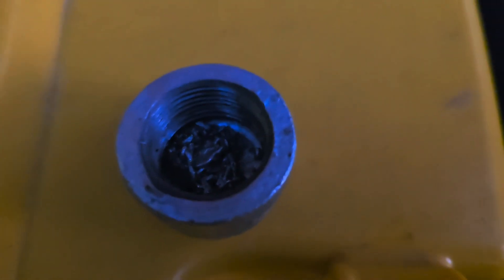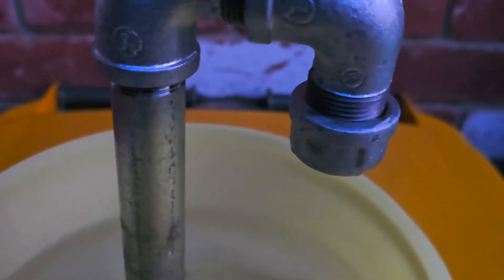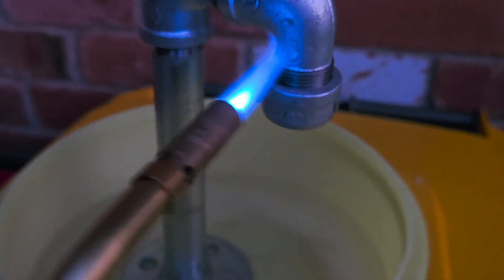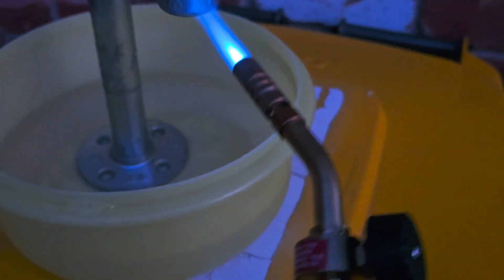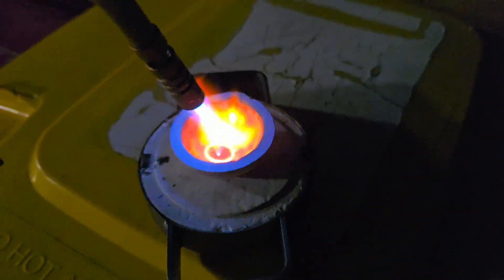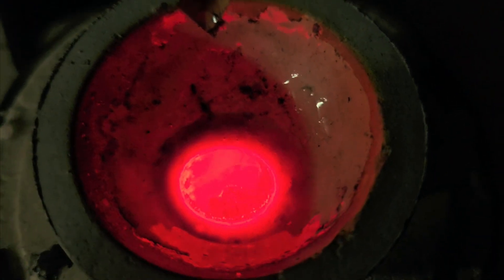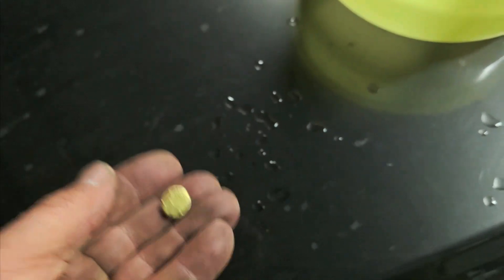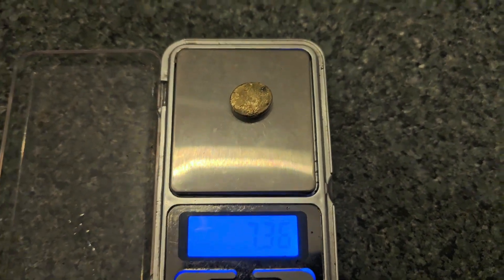Home made Gold Retort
This is one way to make a simple gold retort without any tools for around $20.

Hopefully, it gives you ideas on making your own.

MRGA